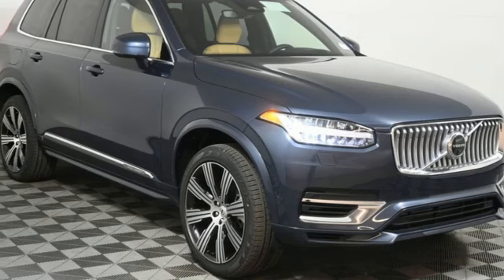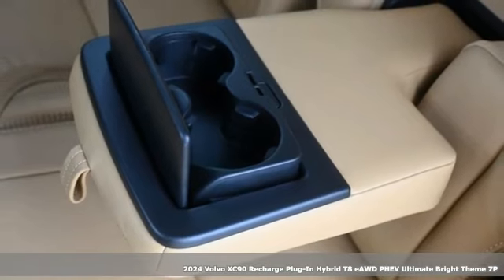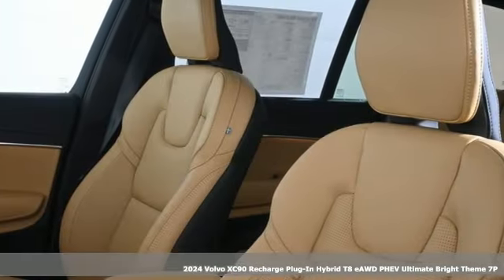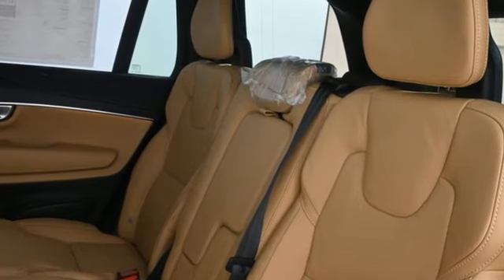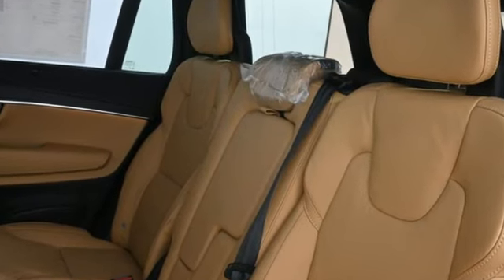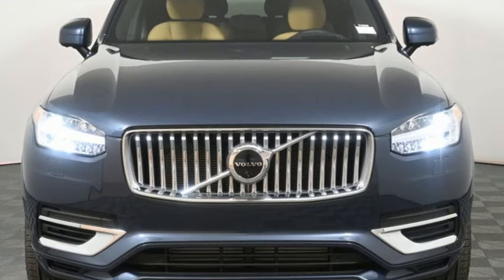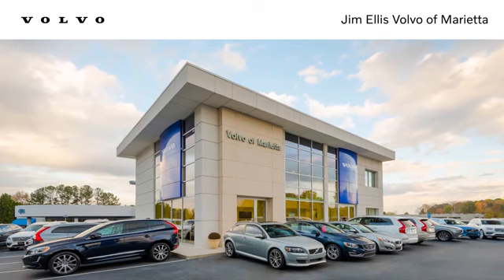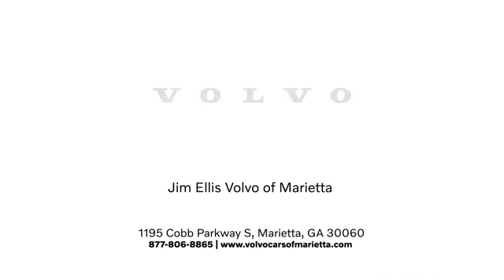New 2024 Volvo XC90 Recharge Plug-In Hybrid Marietta, GA Atlanta, GA TV9869 - SOLD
Year: 2024
Make: Volvo
Model: XC90 Recharge Plug-In Hybrid
Trim: Ultimate
Engine: 2.0L I4 Hybrid Turbocharged DOHC 16V LEV3-SULEV30
Transmission: Automatic with Geartronic
Color: Blue
Interior: Amber Charcoal
Stock #: TV9869
VIN: YV4H60CF3R1148424
Volvo Cars of Marietta is pleased to present you the Scandinavian luxury, unparalleled technology, and effortless power found in this 2024 Volvo XC90 Recharge Plug-In Hybrid Ultimate.brbrAt Volvo Cars of Marietta, we take pride in everything we do. We are a small boutique dealership with a family friendly environment and are the recipients of DealerRater's 2020 Consumer Satisfaction Award. Please visit the Dealer Rater website to see what our customers are saying about us. We are eager to help you find the car you are looking for whether you prefer to shop online or in our showroom. We are conveniently located on Cobb Parkway in Marietta, just north of Dobbins Air Reserve Base.

Address:
1195 Cobb Parkway S